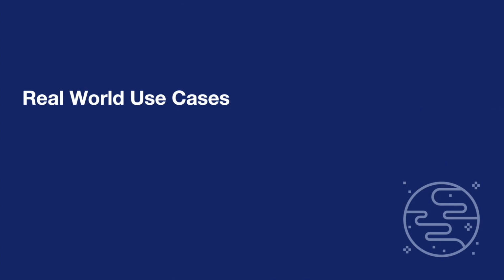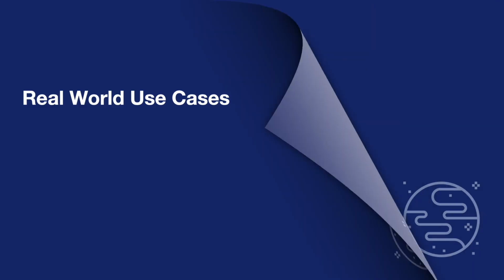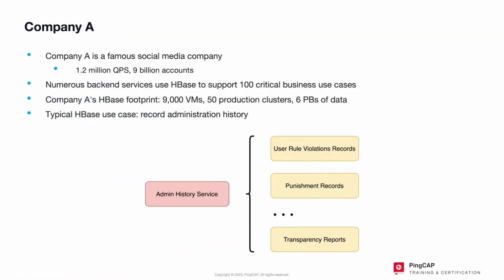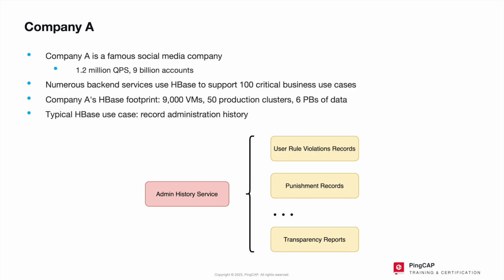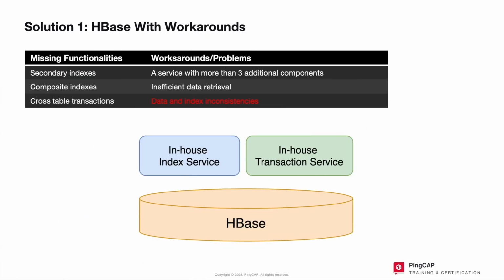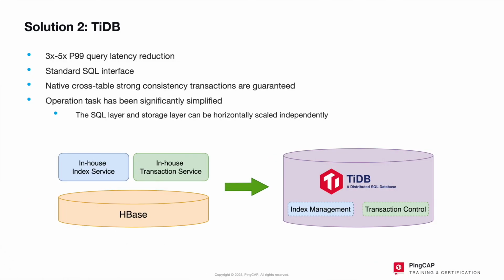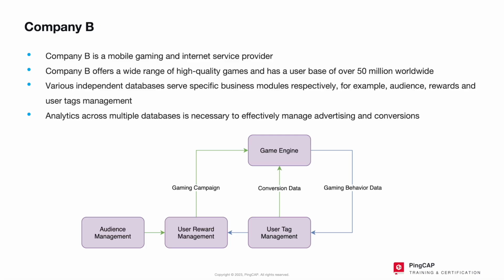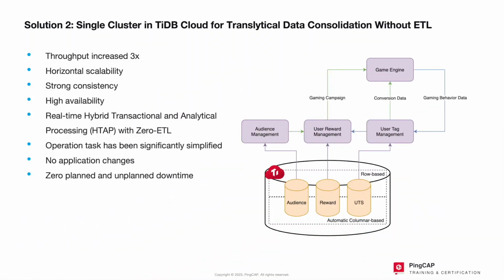Episode 7: Use Cases - Social Media Giant Replaces HBase and Mobile Gaming Provider Upgrades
In this episode, we review two powerful real-world TiDB use cases. The first case features a global social media company that replaced a complex HBase infrastructure with TiDB, resulting in a 3-5x latency reduction and simplified operations due to TiDB's native transaction control and standard SQL. The second case shows a mobile gaming provider that consolidated multiple Amazon Aurora RDS and Amazon Redshift instances into a single TiDB Cloud cluster, achieving 3x throughput, real-time analytics with TiFlash, and simplified maintenance, eliminating the need for ETL and difficult online DDL.